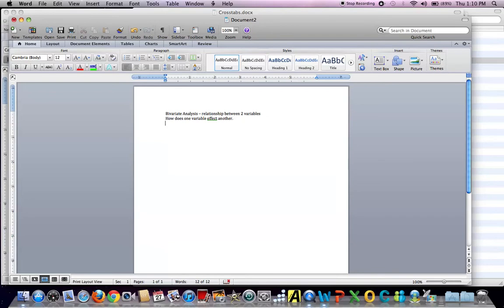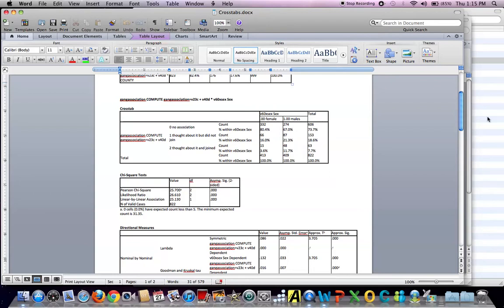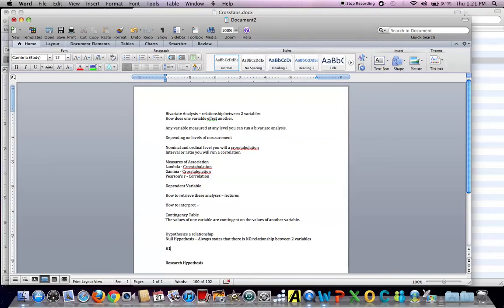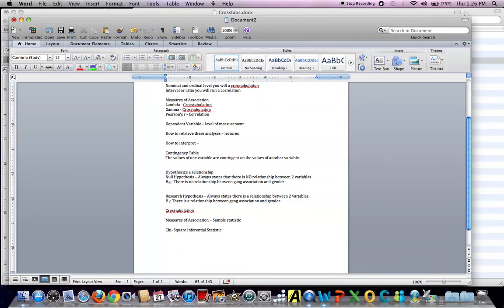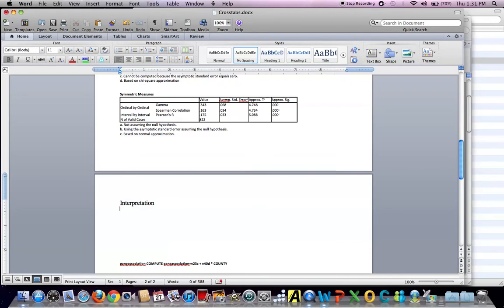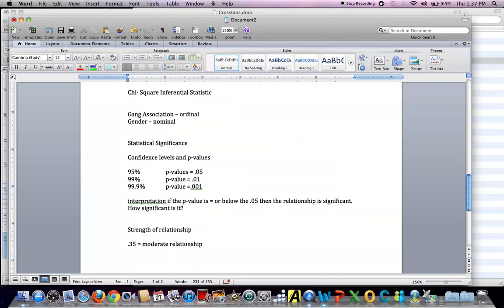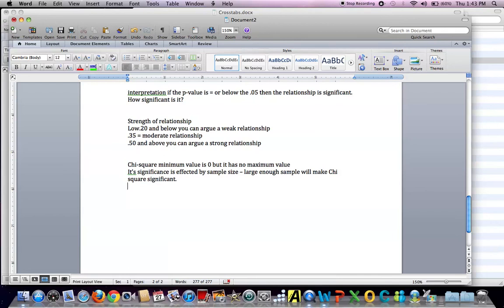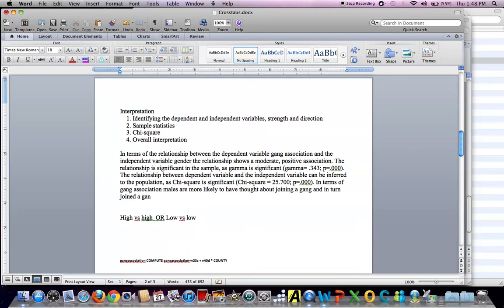Biavariate Crosstab Part 1